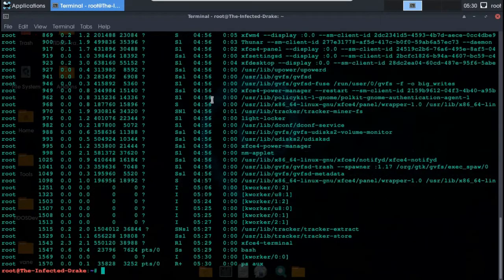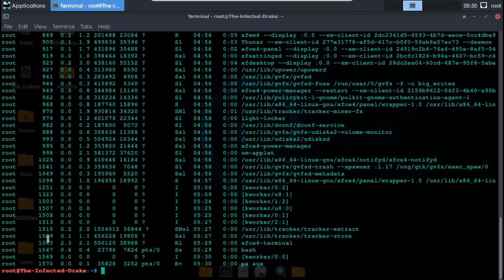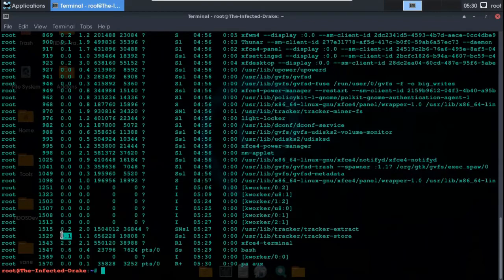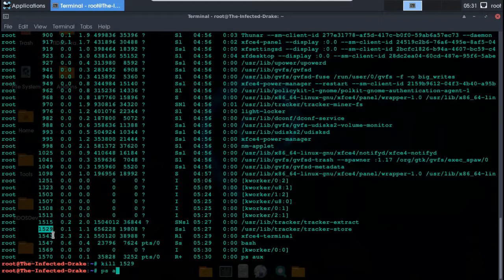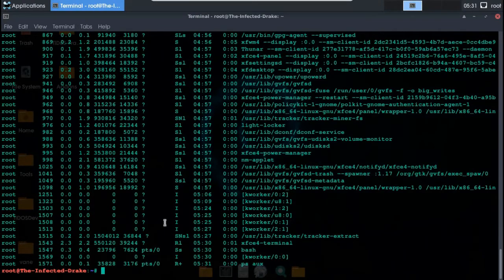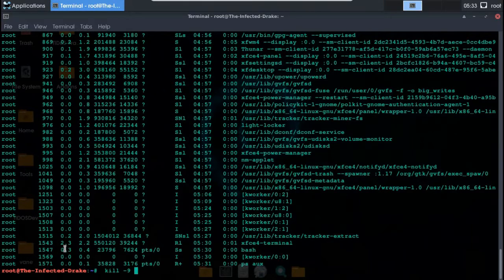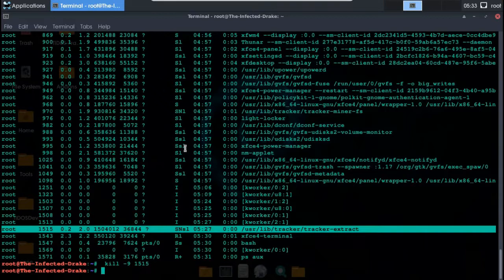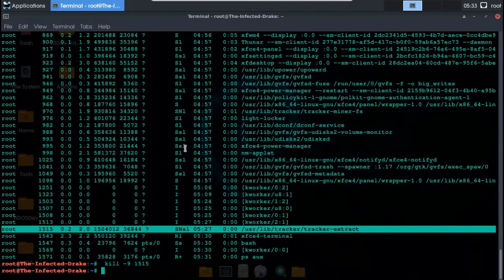Mastering Linux #9 : Managing System Processes (Part II) | CodeSploit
About:
This series of tutorials are purely for the purpose of understanding Linux and thereby mastering this stuff.
P.S. - I have used Kali Linux with Xfce running as UI for this video.

Content:
In today's tutorial I have explained in detail the about the managing of processes in Linux (part II). The detailed working and importance of 'kill' command has been explained with proper emphasis and precision.

Presentation by:
The-Infected-Drake aka Pinaxx Robinson.

You can also get your problem posted on our forum and get reliable answers.

Please ignore any errors made during the video...